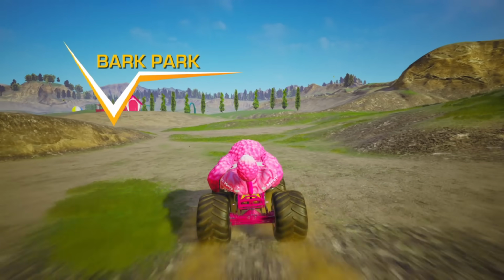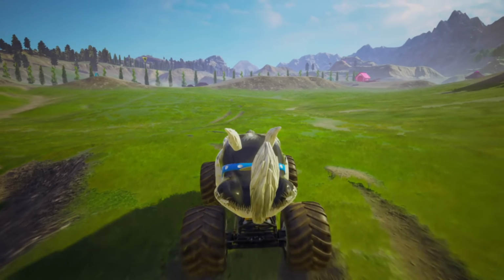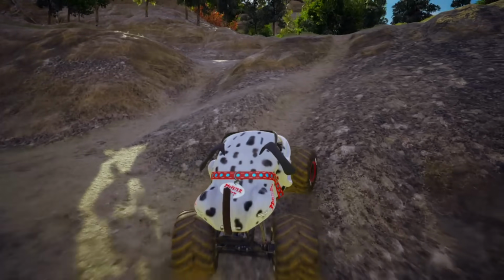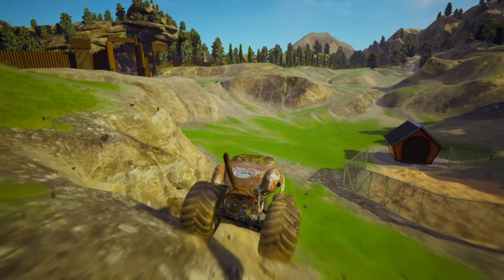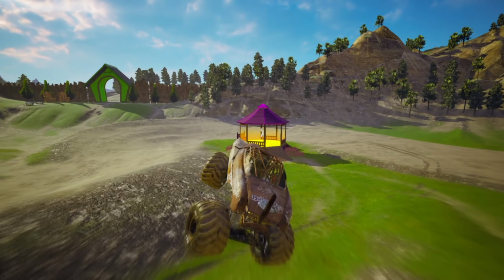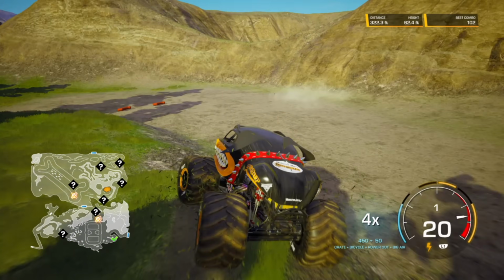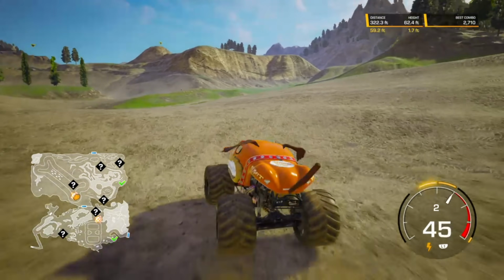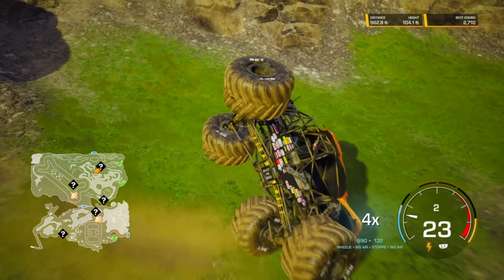Monster Jam Steel Titans 2 INSANE Open World Gameplay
In this Monster Jam Steel Titans 2 gameplay video, we will be exploring the open world. There will be Monster Jam monster trucks exploring the open world. There will be insane Monster Jam action.